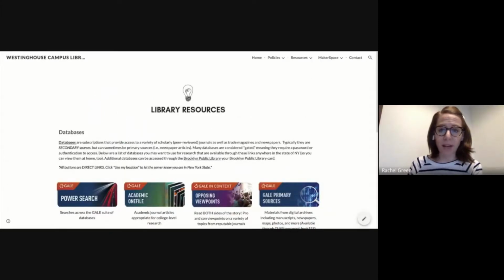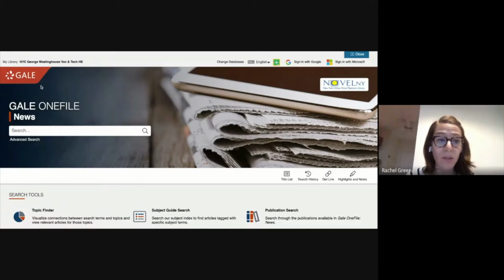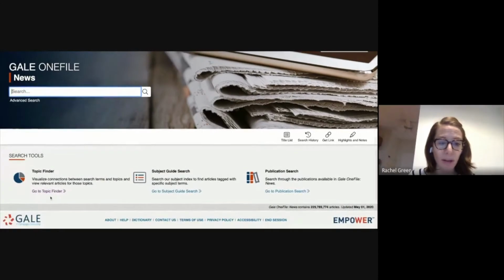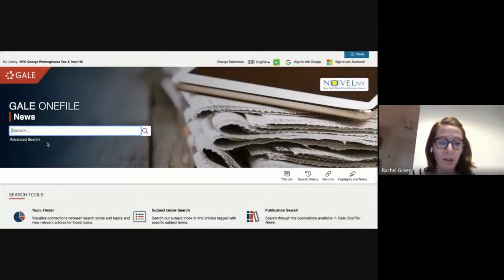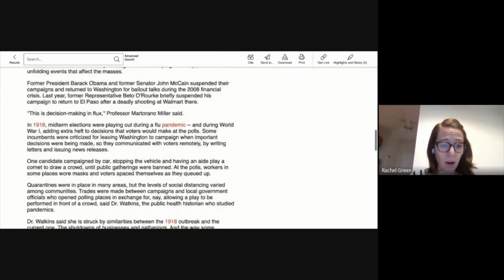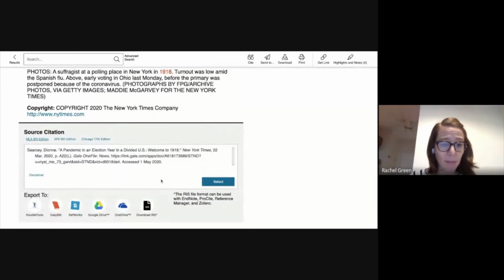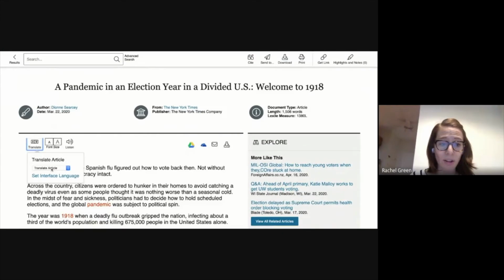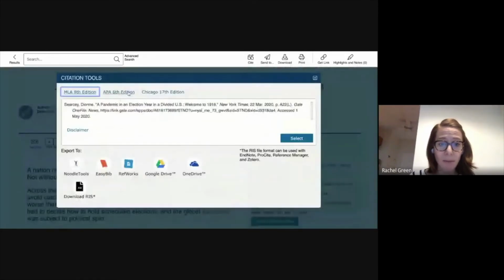Tutorial: Using Gale News for School Research Projects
You can access our database links by going and navigating to the Database Links under the Resources tab.